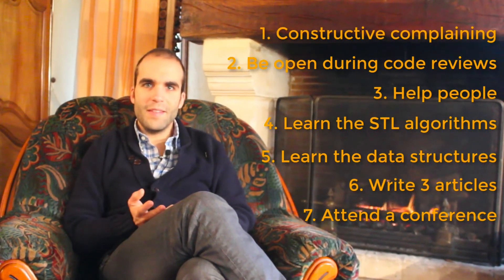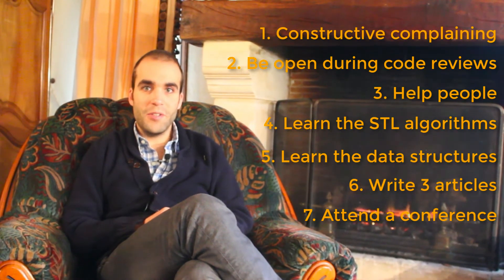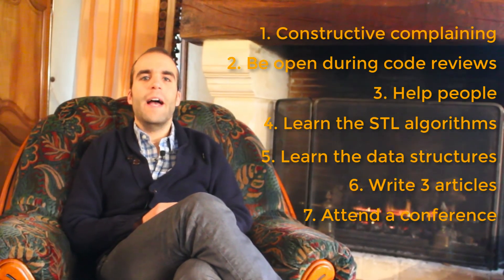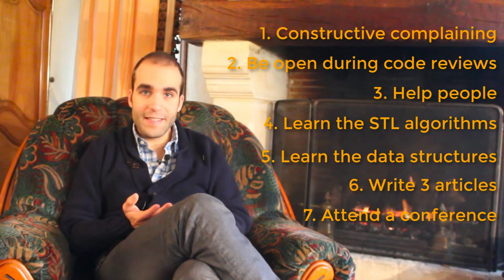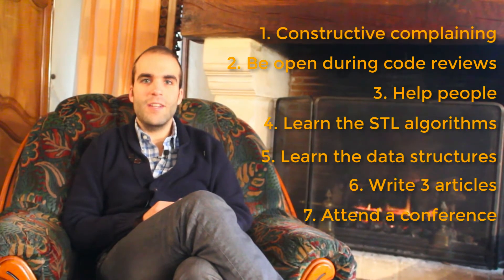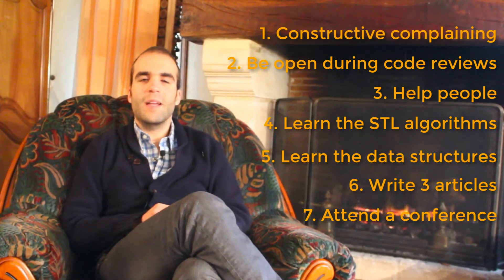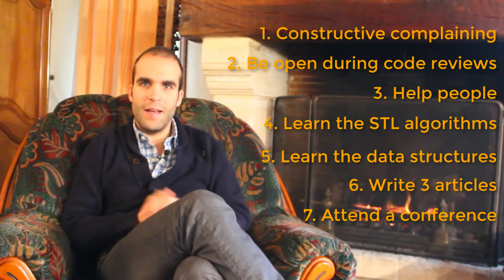7 Good Resolutions to Write Better Code In 2018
Even though we counted down the latest seconds to midnight, coming into the new year is not an achievement in itself. Rather, it's a wonderful horizon to achieve new things.

And to do that, we need to decide what exactly we want to achieve and how exactly we want to improve. We need to take resolutions. Otherwise, we'll be counting down to next year and without having accomplished meaningful things until then.

Since Fluent C++ is about writing better code, here are 7 Good Resolutions to Write Better Code This Year. They are of two kinds:

improving the way you do certain things (you can start doing those right now),
setting goals to accomplish (you can start planning those right now).